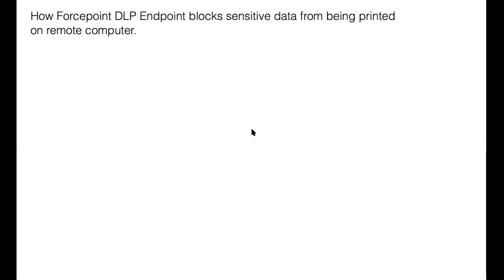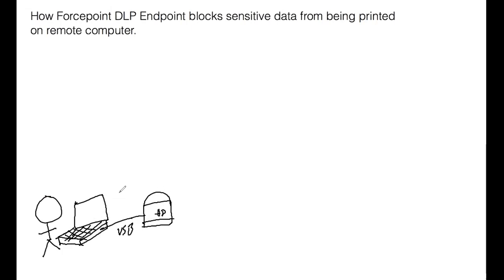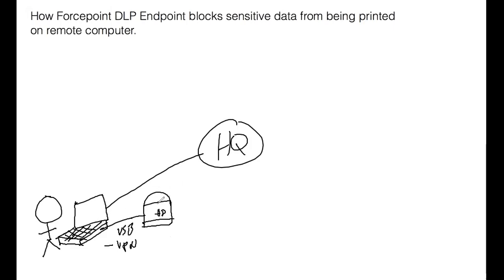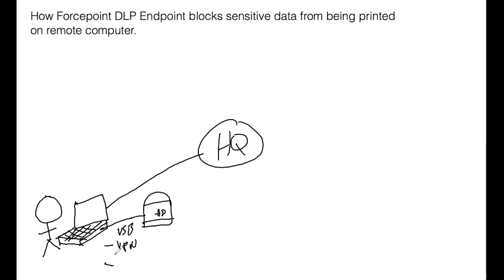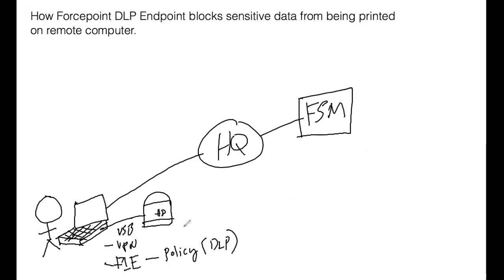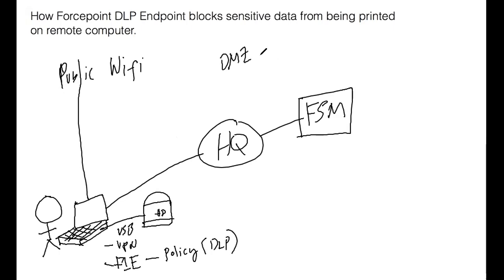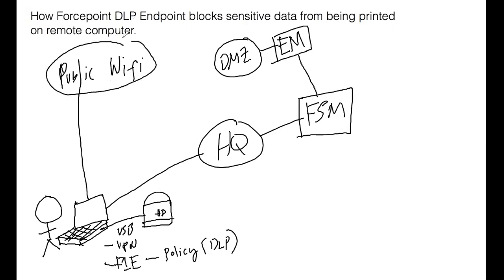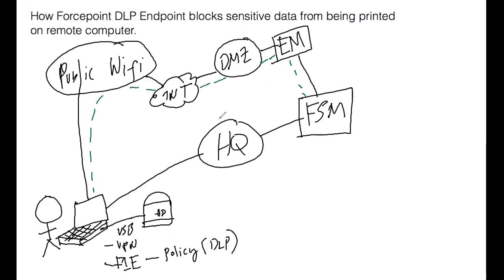How Forcepoint DLP Endpoint blocks sensitive data from being printed on a remote computer. 1 of 2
How Forcepoint DLP Endpoint blocks sensitive data from being printed on a remote computer. This is part 1 of 2 series, this is the whiteboard session.